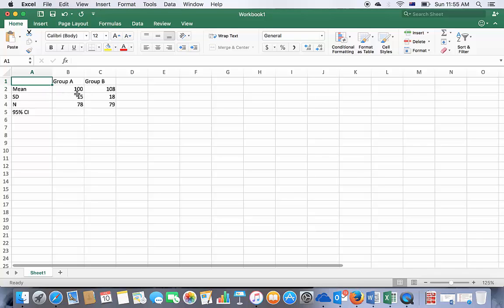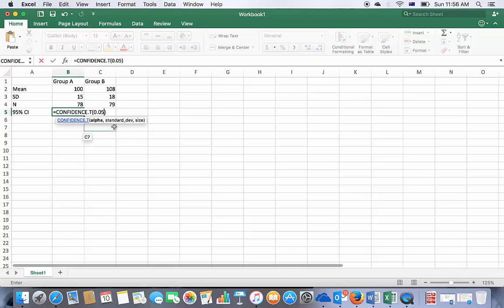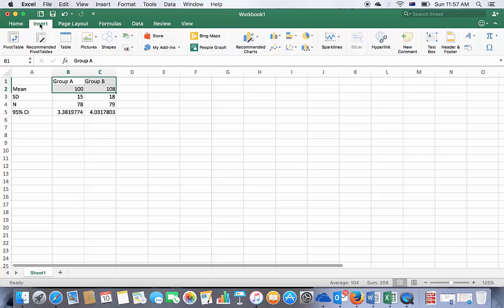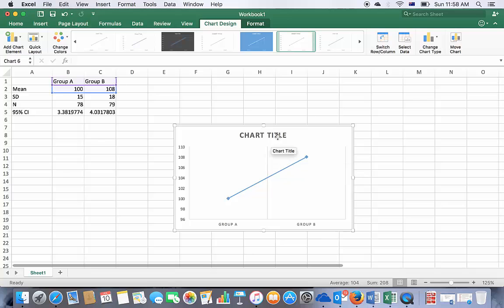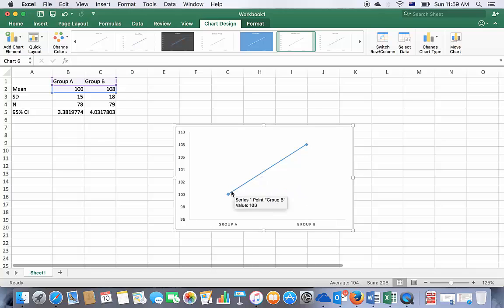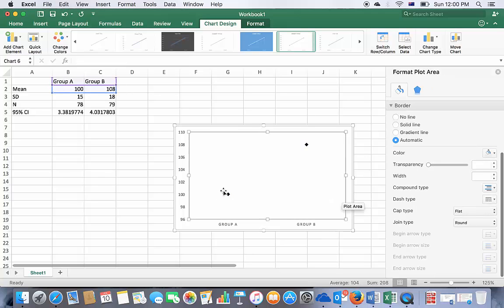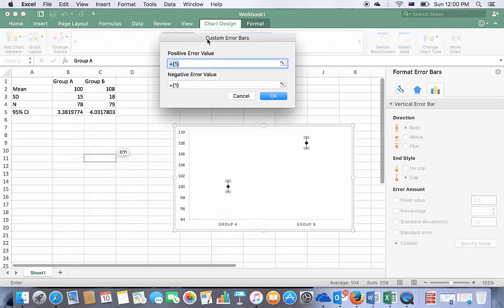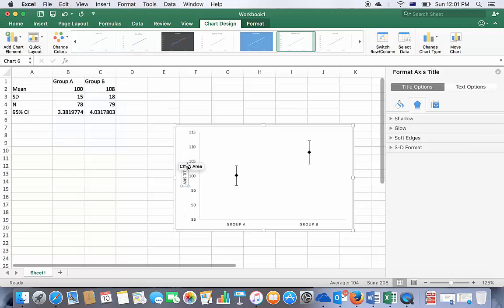How to: 95% Confidence Interval Between-Group Design using Excel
Learn how to generate 95% confidence intervals around the means of two independent groups using Microsoft Excel.